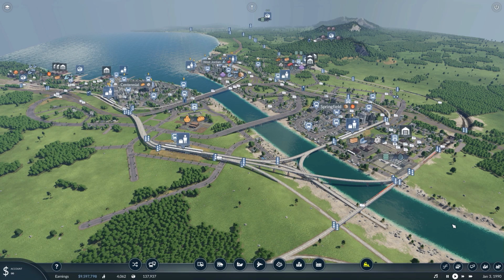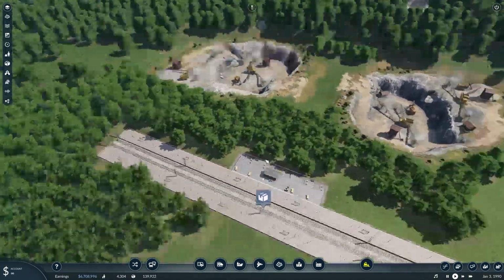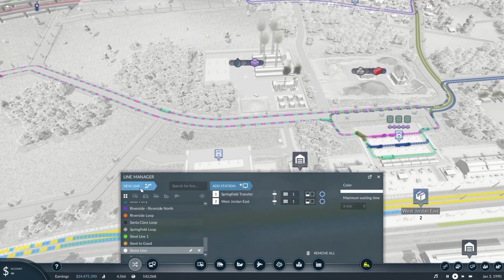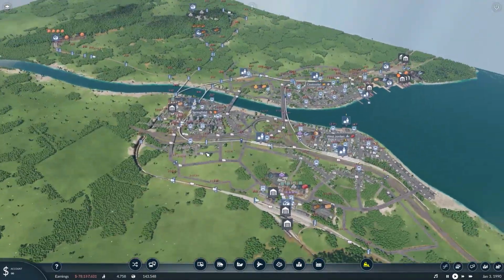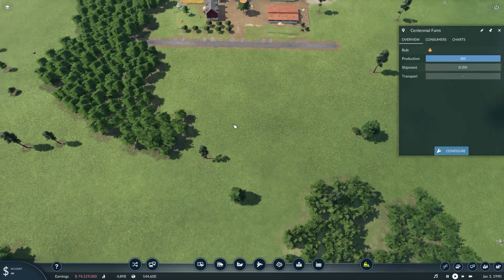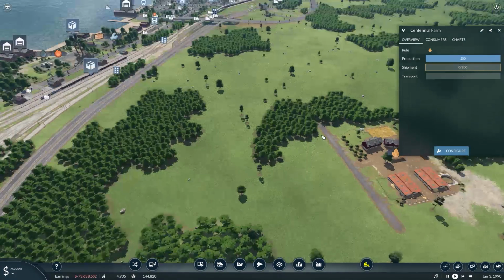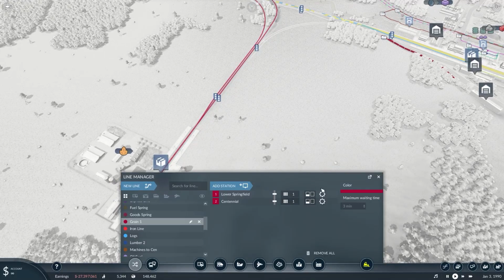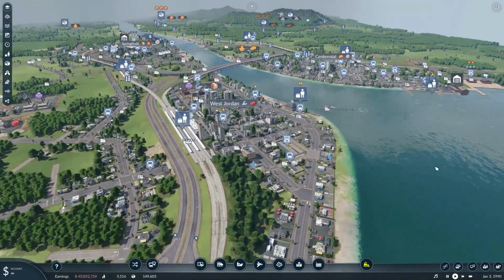Transport Fever 2 Gameplay | Completing more Transport Routes | Part 10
We are going to making a large city with multiple cargo needs on a smaller map this time around. Focusing on making a single city pleasing to look at and function is the objective!

A few mods in used - nothing major